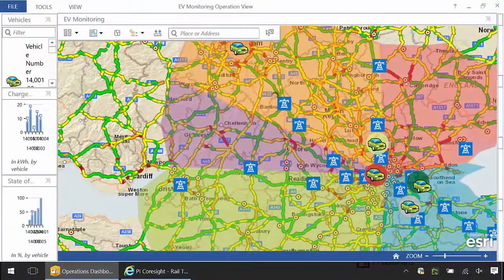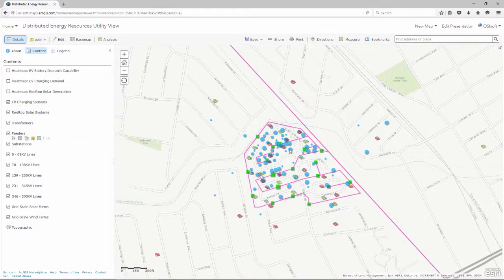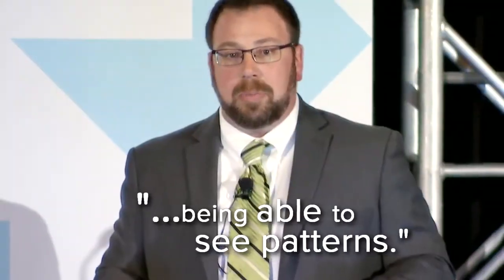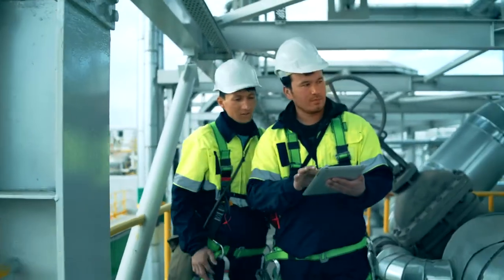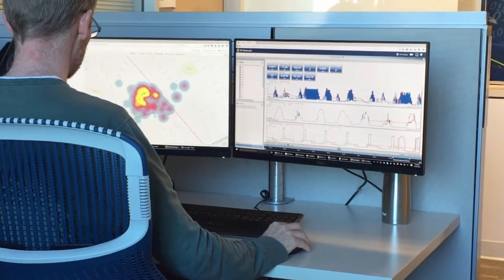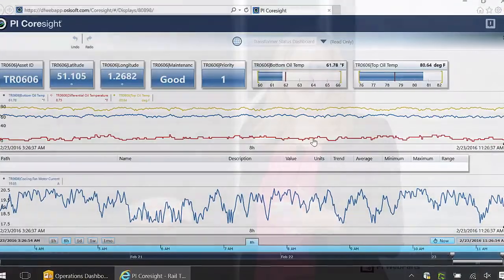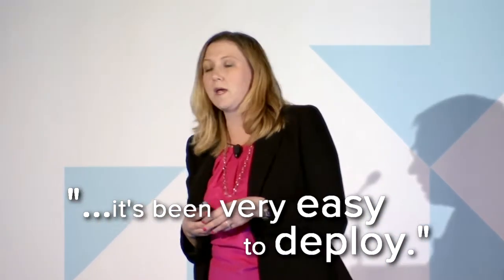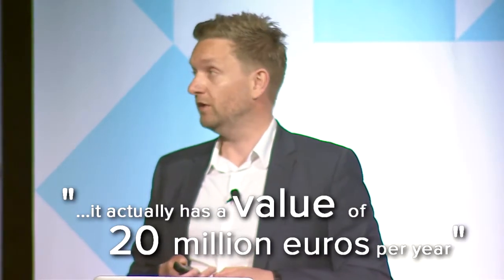OSIsoft: Customers on the PI Integrator for Esri ArcGIS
OSIsoft customers describe how their operational data becomes more complete, has more context and provides new levels of understanding when it appears on an Esri ArcGIS-driven map. learn more about the PI Integrator for Esri ArcGIS.